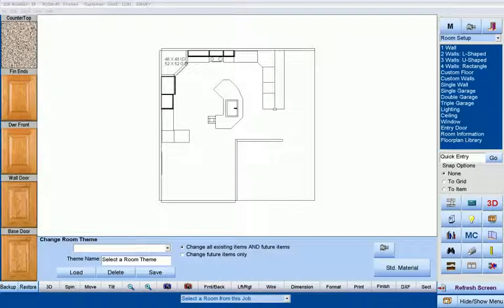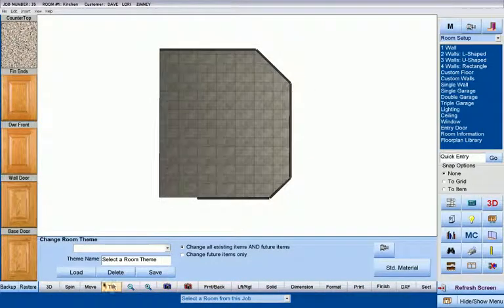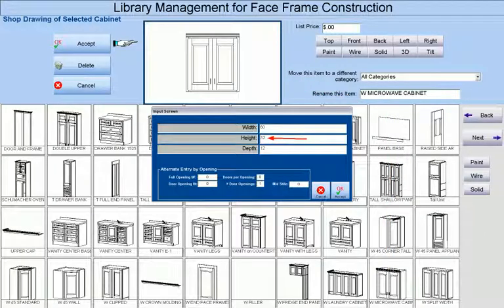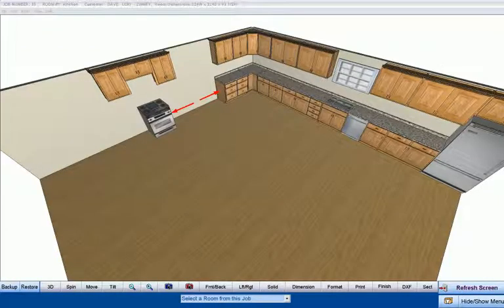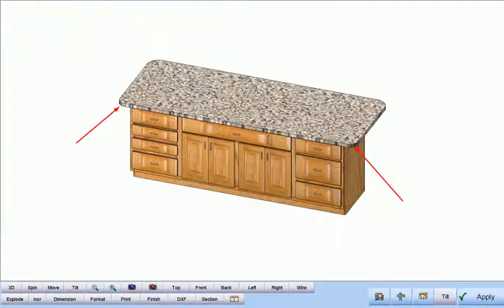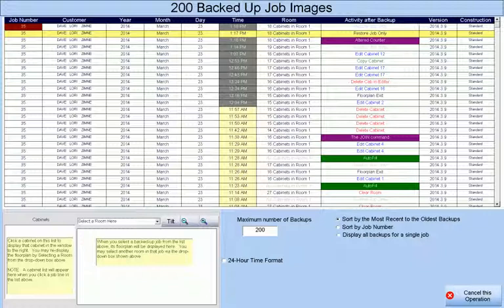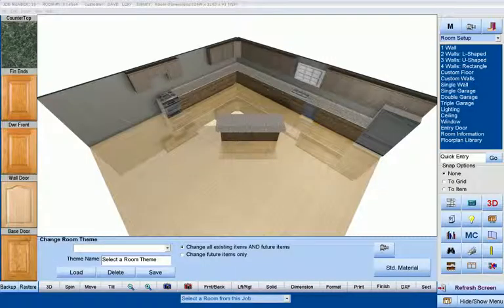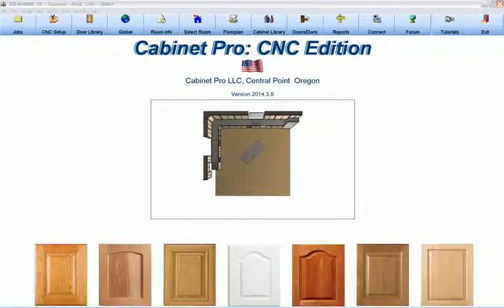The Floorplan used by Cabinet Pro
Describes many of the features and capabilities of Cabinet Pro's Floorplan Generator